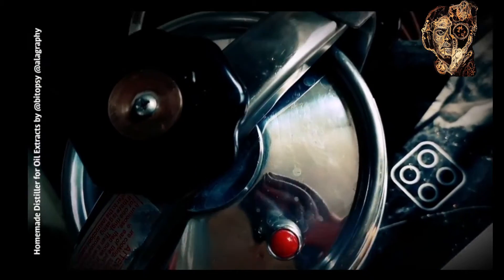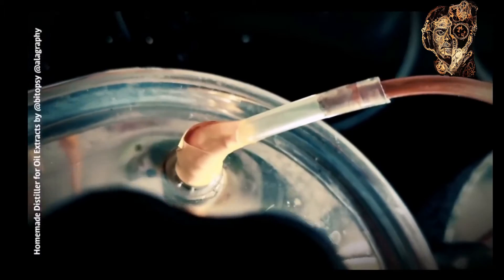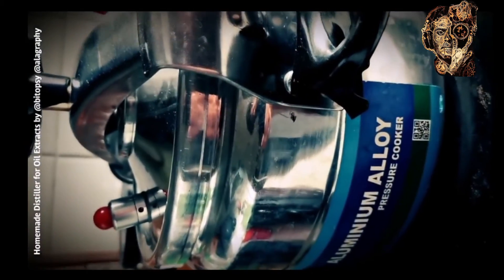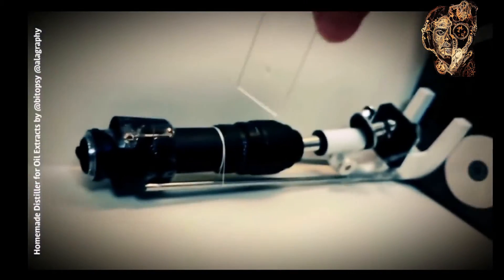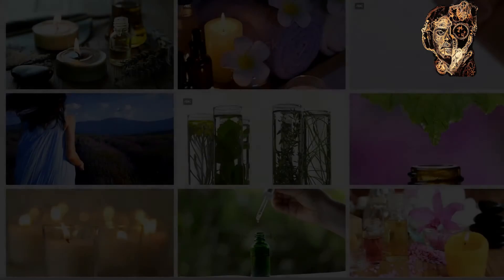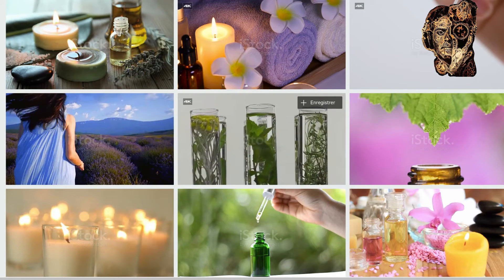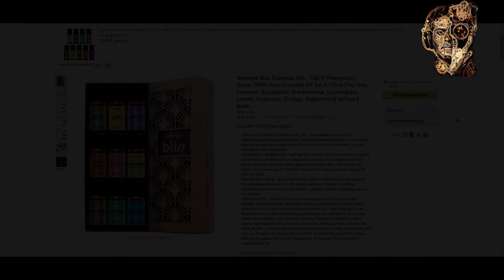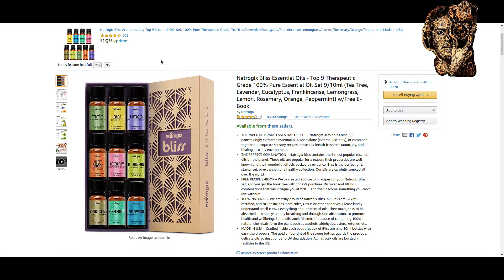Make your own Essential Oils using an 18 EUR pressure cooker (alambic) Distillation method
Can you make essential oils at home? using an 18 eur pressure cooker?

We promise to keep the videos ad free but we will need your help, especially if by watching any of these videos you feel have saved money or learned something priceless.